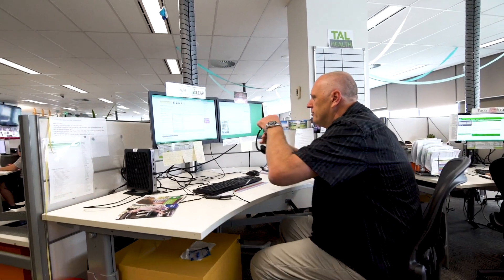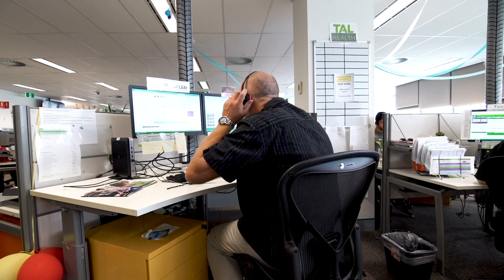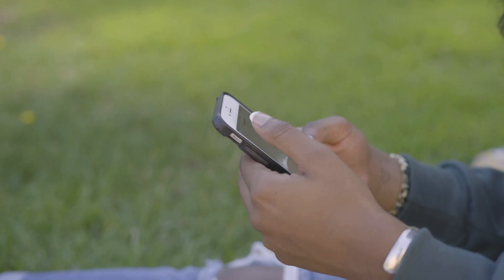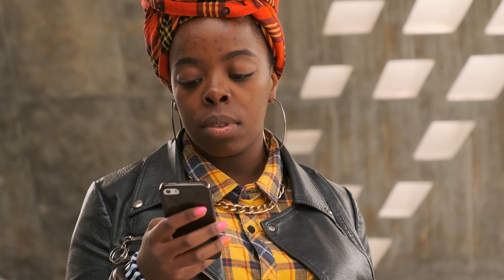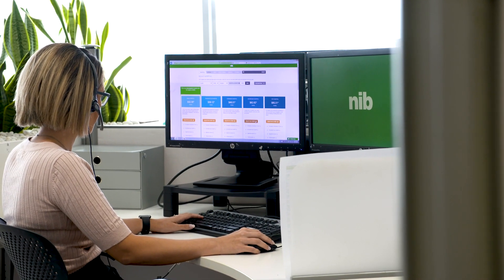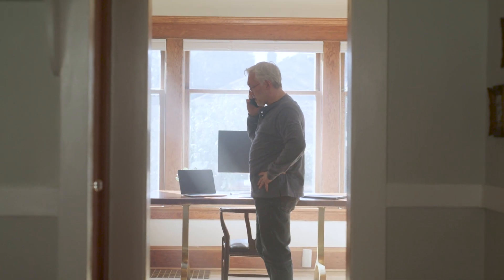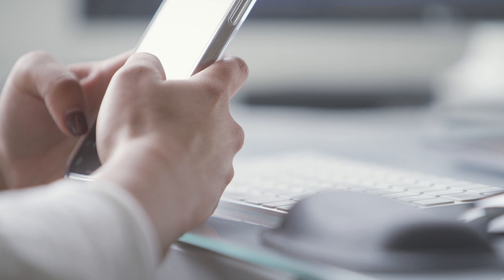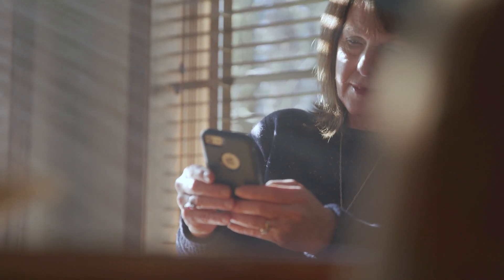Learn how Eliiza is enabling nib to automate healthcare claims using AWS AI & ML services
nib provides health and medical insurance to over one million Australians and receives thousands of medical claims per day. Learn how Eliiza, an AWS APN Partner, helped nib automate this process to enable faster responses to their customers and a reduction in manual efforts using Amazon Textract in their machine learning solution.